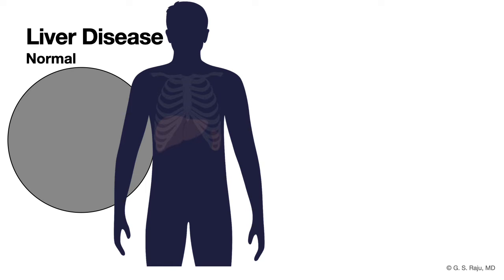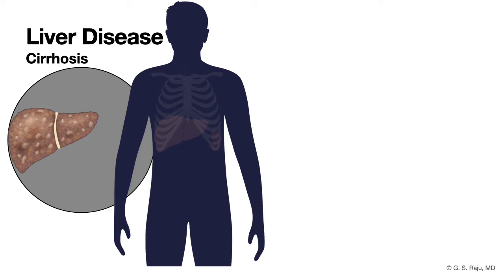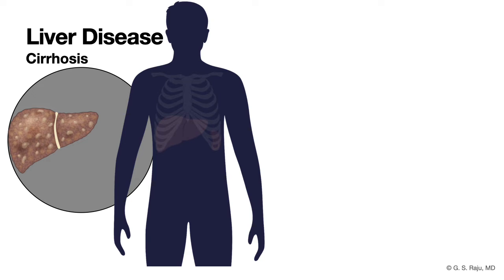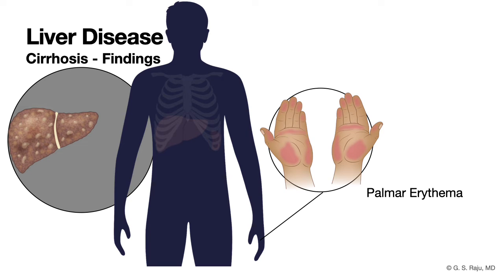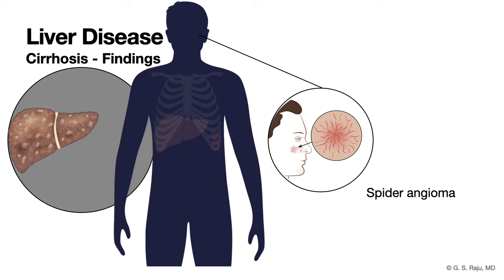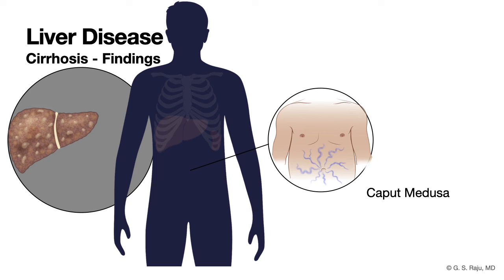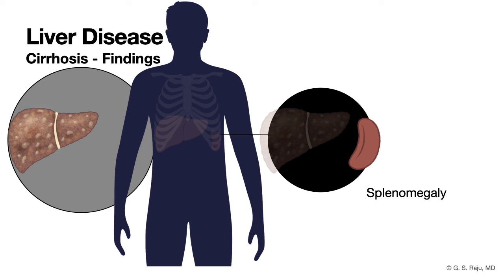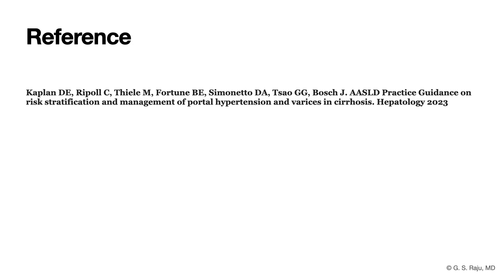Liver-Cirrhosis-Portal HTN-2b-Stages-Clinical Findings